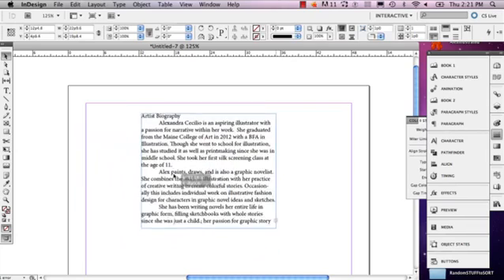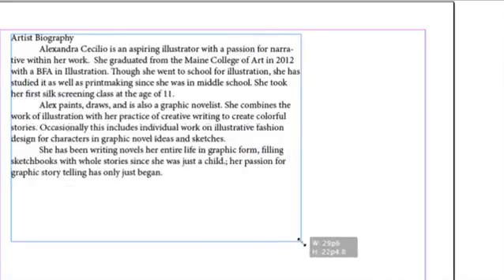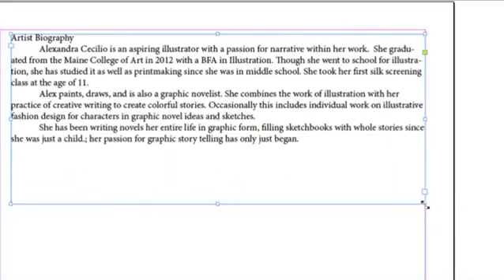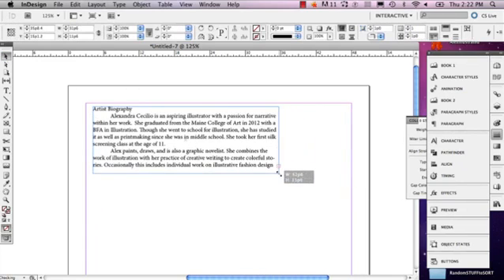How to Adjust Windows in Paragraph Styles for InDesign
How to Adjust Windows in Paragraph Styles for InDesign. Part of the series: InDesign Tutorials. A widow in a paragraph may occur if you've filled a text box to the point where it can't display any more text. Adjust widows in paragraph styles for InDesign with help from a well-versed web, graphic and illustrative designer in this free video clip.